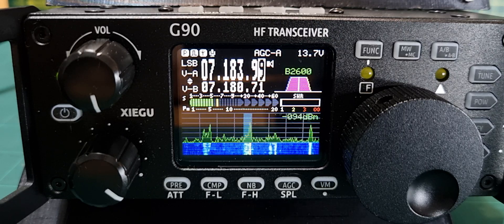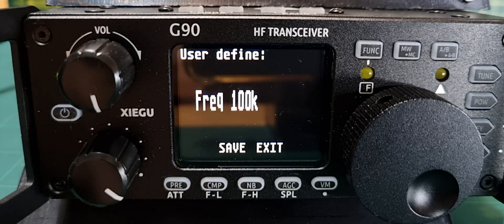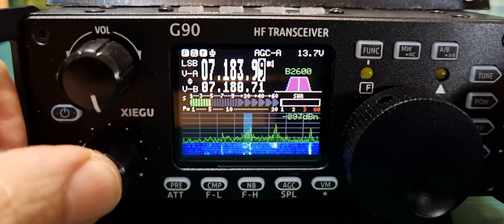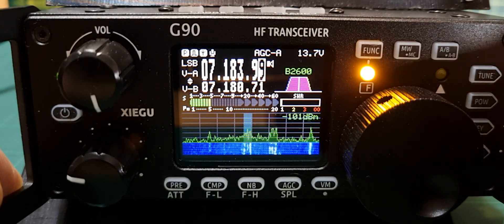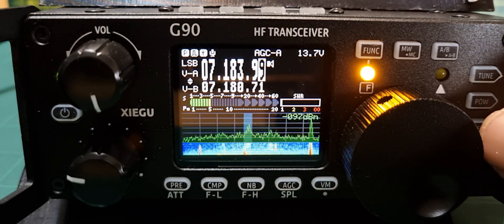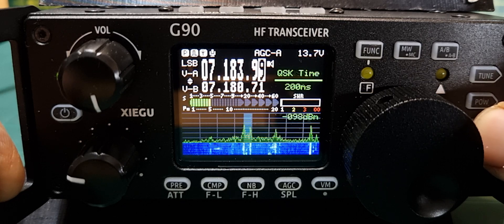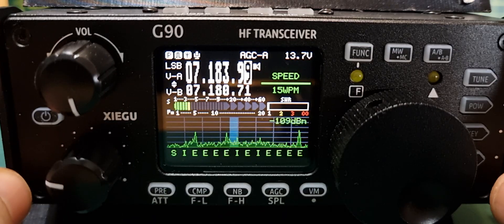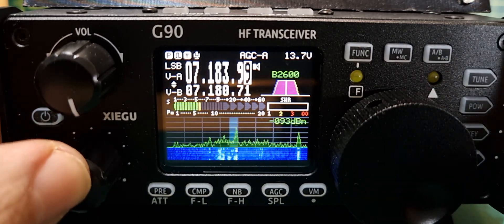XIEGU G90 Function Button -Firmware 1.79 2023